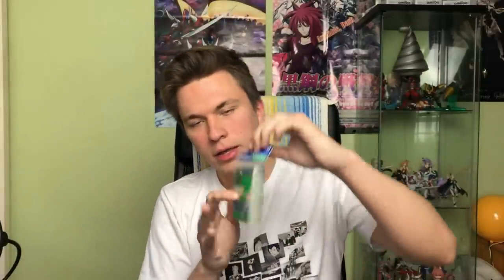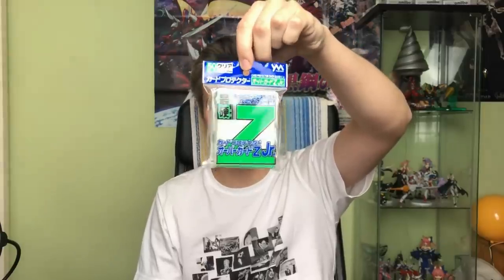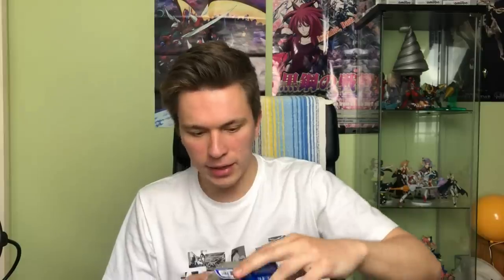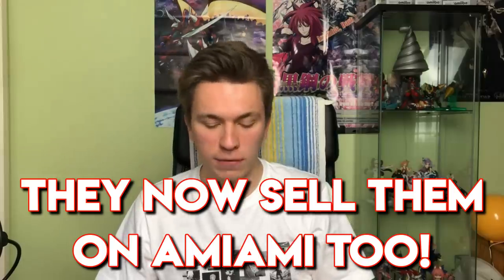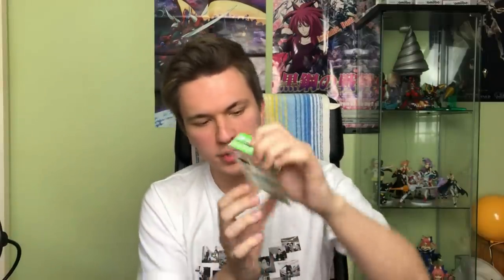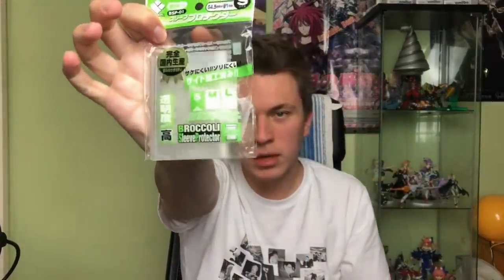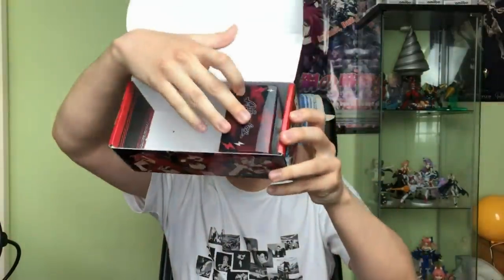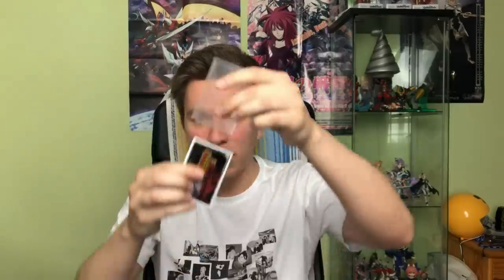My TCG Accessories || Cardfight!! Vanguard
Today's video is a bit more laid back, as I go over some of my favourite sleeves, oversleeves and deck boxes that I like to use on my decks. Yes, this is inspired by Solemn's couple of videos that he's done on this topic.